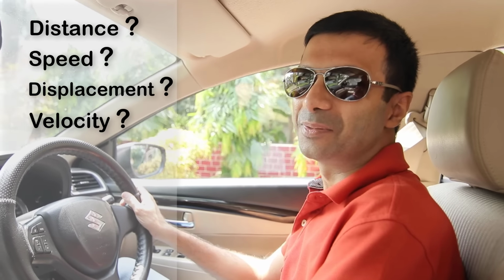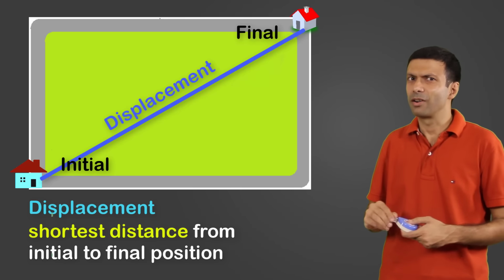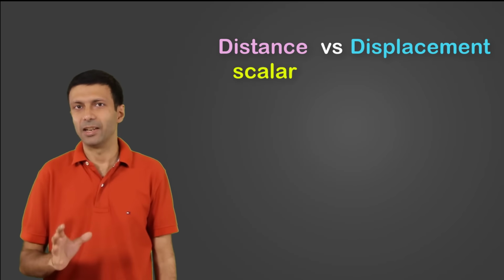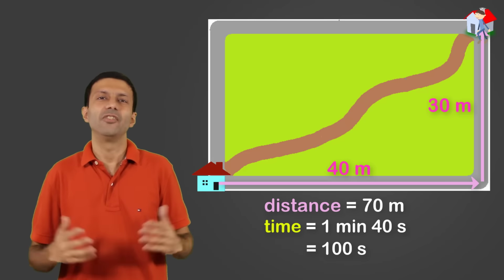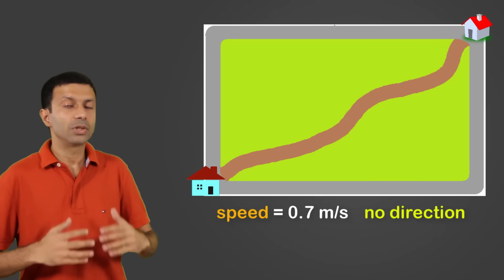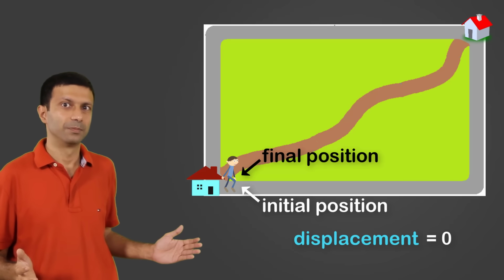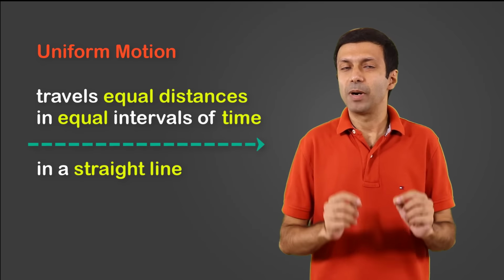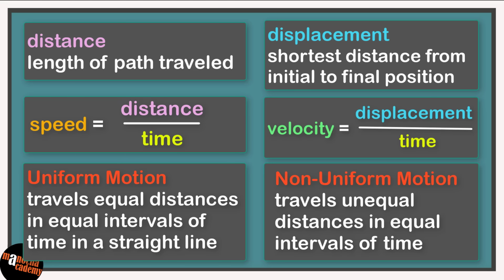Distance, Displacement, Speed and Velocity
Let's explore these Motion concepts in an exciting and practical way! In this Part 1 video, the concepts of Distance, Displacement, Speed and Velocity are discussed in detail. In the Part 2 video, I'll be driving around and showing you how to practically apply these concepts!